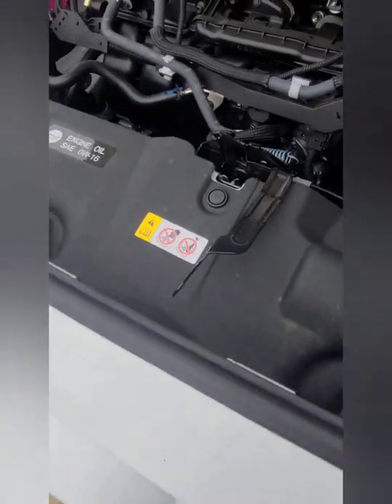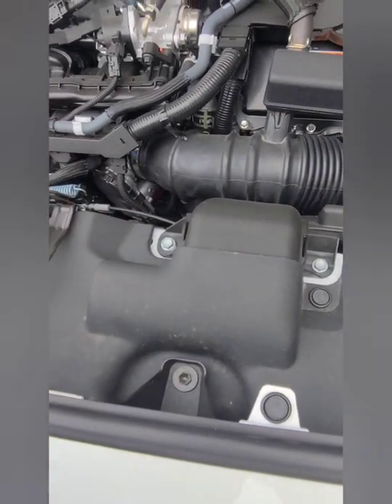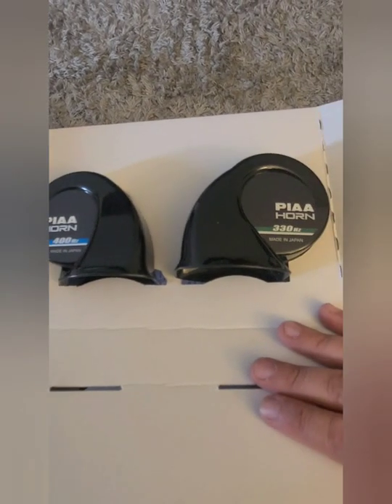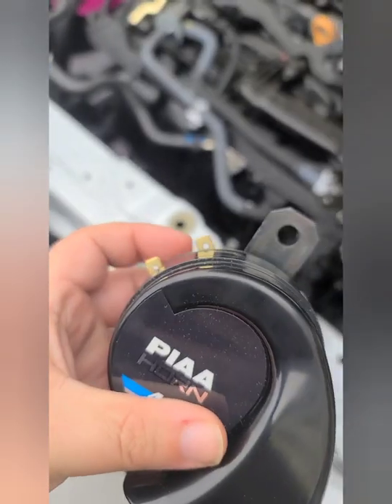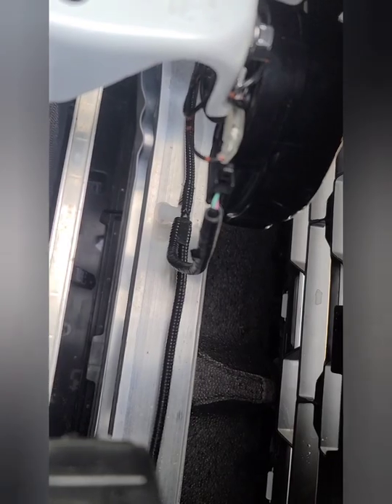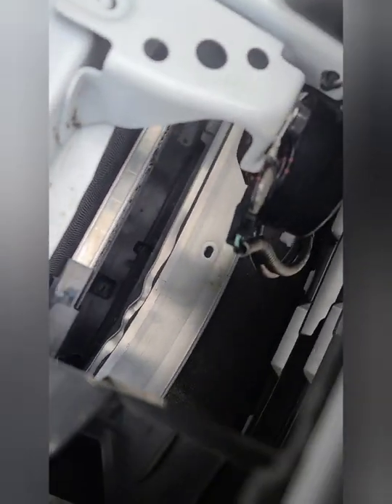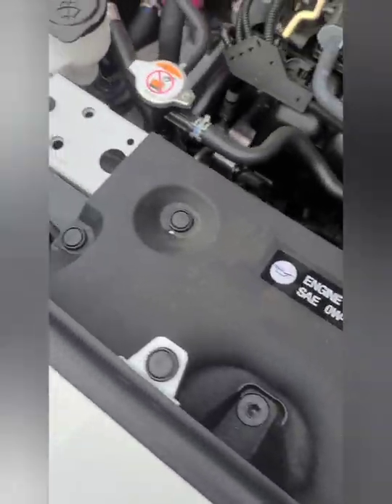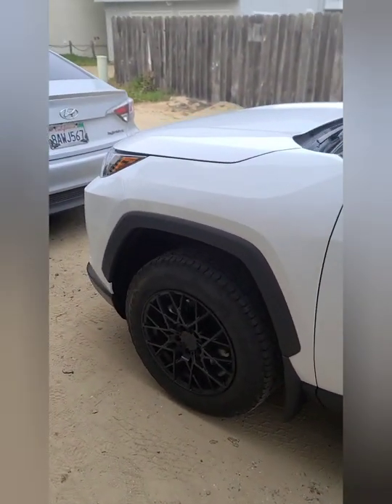2022 RAV4 Hybrid XLE - Horn Upgrade - PIAA Superior Bass Horn Deep Bass Tone